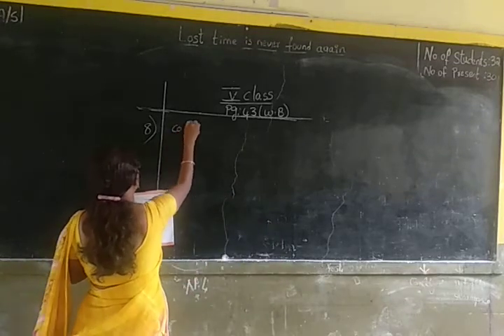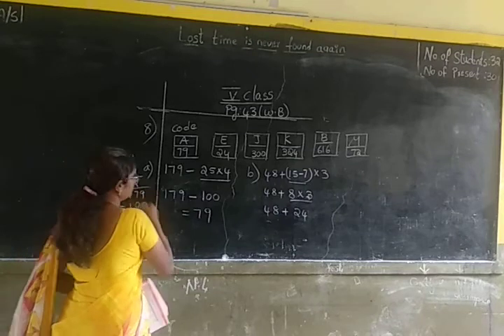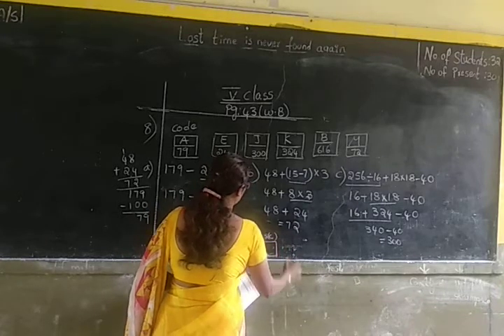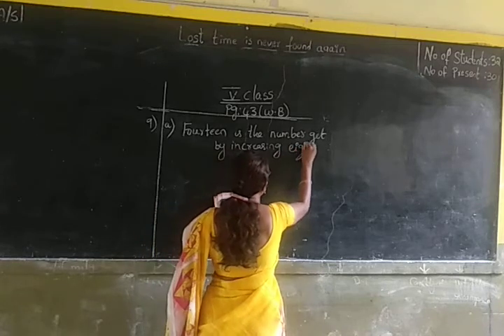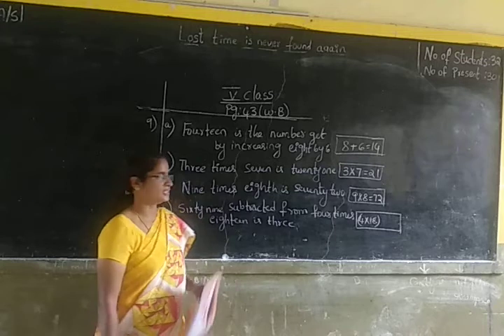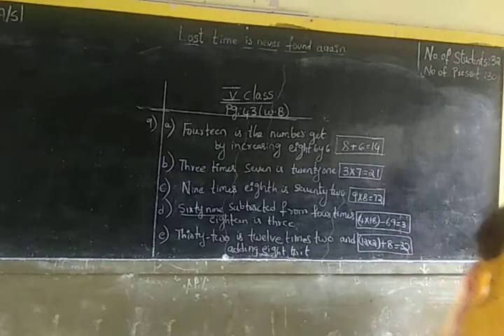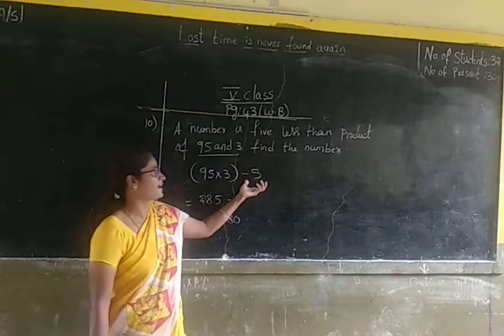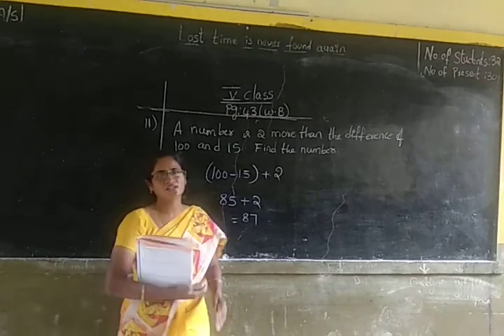5th Maths (27.10.20)